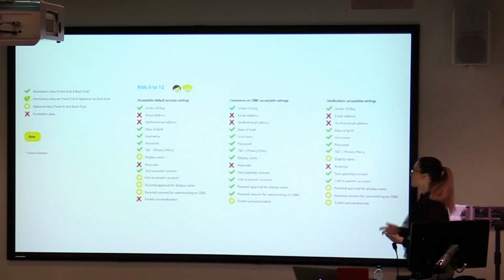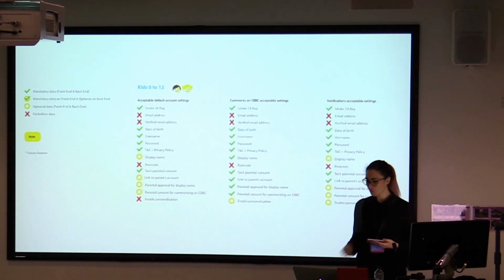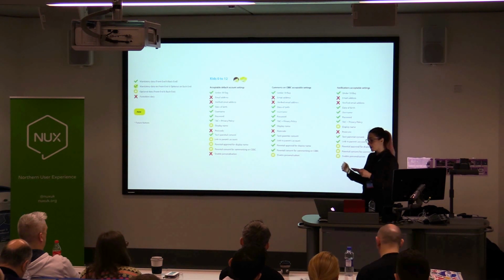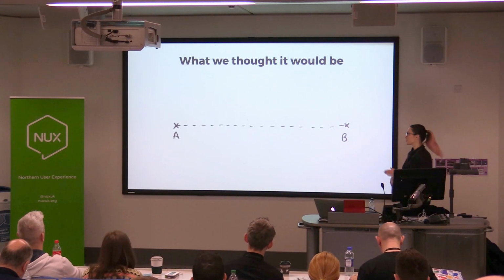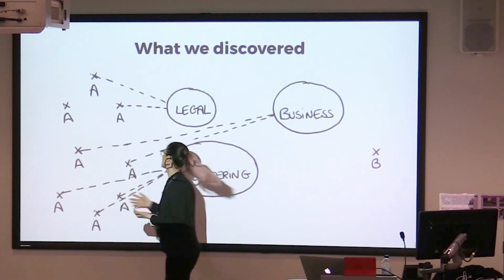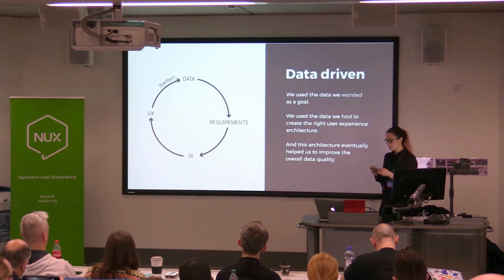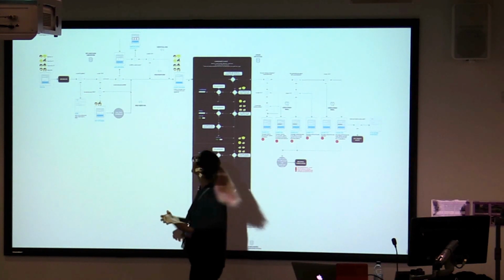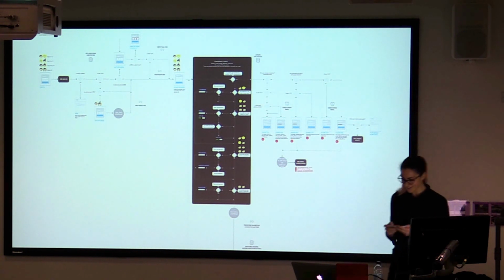Cyrièle Piancastelli - BBC account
World Information Architecture Day - Manchester 2017
Recorded on 18th February 2017

BBC account: How did the BBC launch a highly strategic, pan BBC, user centric, capacity
- Cyrièle Piancastelli

The BBC is a large and complex organisation. 35 million unique browsers access our services every day. We serve 308 million households worldwide and 64.1 million people in the UK alone. Creating value for these audiences means getting the right content and information to the right person at the right moment. Enabling personalised content discovery and recommendations relies on two main elements : clean and meaningful data as well as sensible and enjoyable user journeys.

I’ll tell you how, as a UX Architect in myBBC, I used the data to create information - using structure and context - and how I used the information architecture to improve the data quality.

In collaboration with NUX (Northern User Experience) and Manchester Metropolitan University, the first Manchester World IA Day event was held on 18th February 2017.